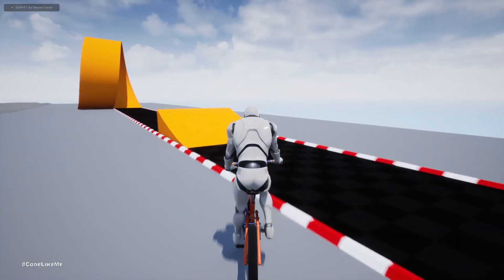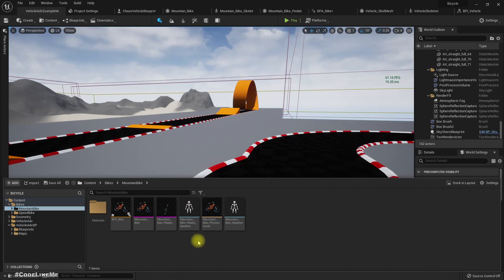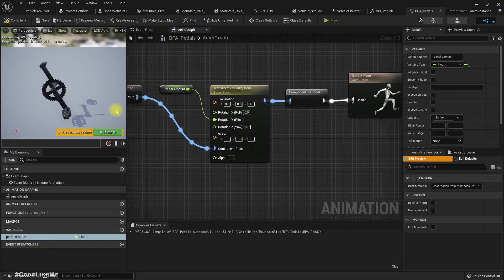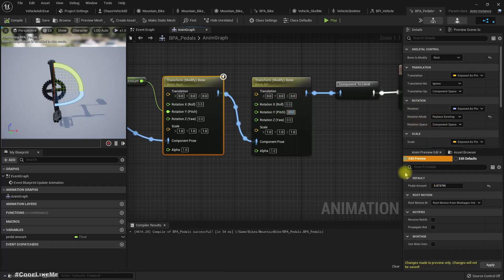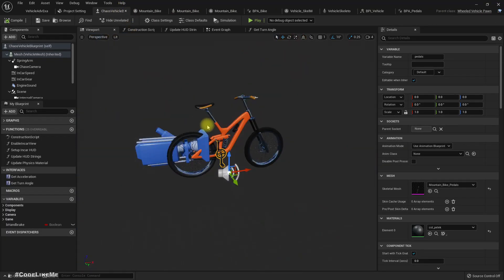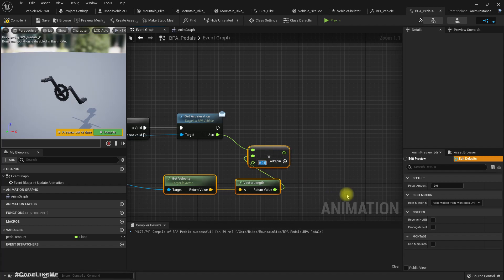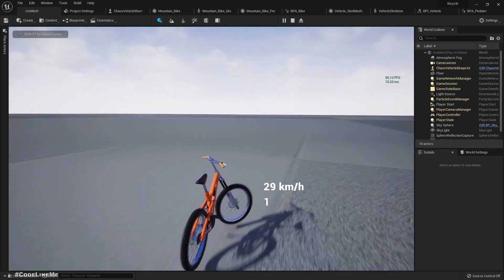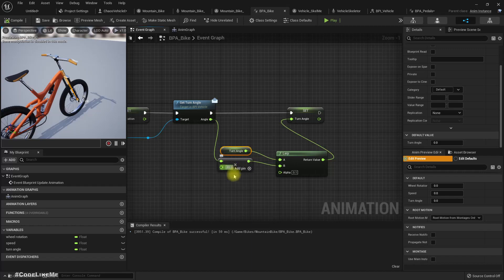Unreal Engine 5 - Bicycle Riding System with Full Body IK [part 2]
This is the second part of unreal engine 5 bicycle riding system with full body IK character tutorial series. Here I am going to implement a bicycle riding system based on chaos advanced vehicle system. Bicycle will have a skeletal all mesh with all functioning turning handles, pedals, wheels and everything with a dedicated animation blueprint and the character will be driven by a procedural animation system implemented with a control rig that utilize unreal engine full body IK system. So, the character pedaling, turning and everything will be procedurally handled with the control rig in the runtime.
In this episode, we are going to work on pedals. We will implement a mechanism in animation blueprint to only rotate the cogwheel and the pedals, only when player trying to accelerate with input. Also, when the cogwheel accelerate, the pedals should remain horizontal to allow player character to keep the foot on the pedal in a realistic way.